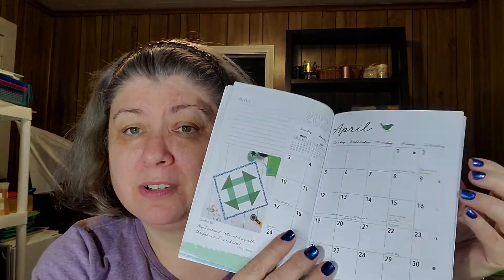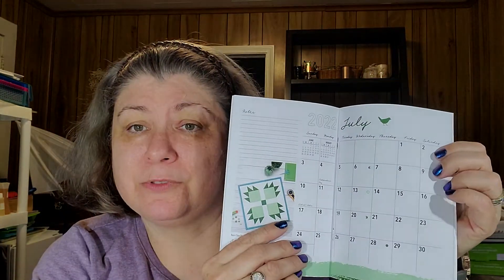Sew Sampler Subscription | December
Sew. here's a new subscription!! The Sew Sampler box. Yes, this subscription is a bit behind due to sourcing delays but this box was actually really good for the price. $25!!